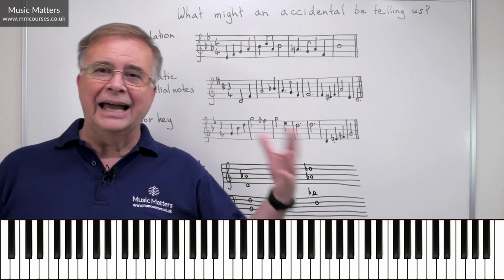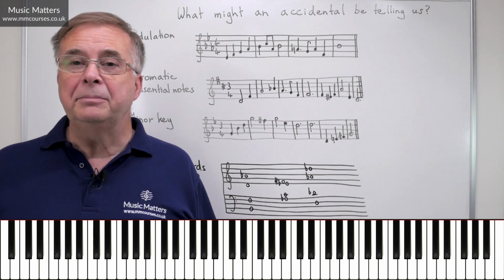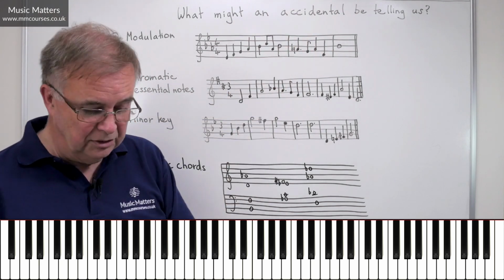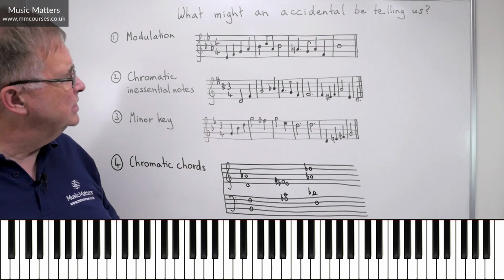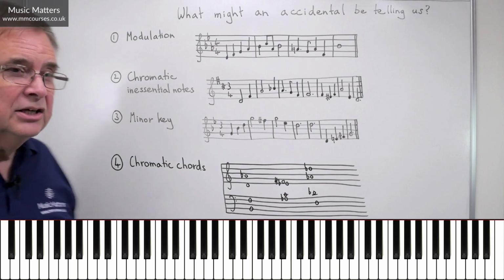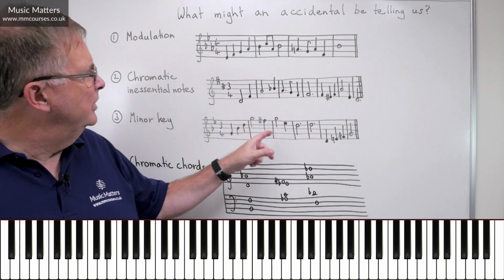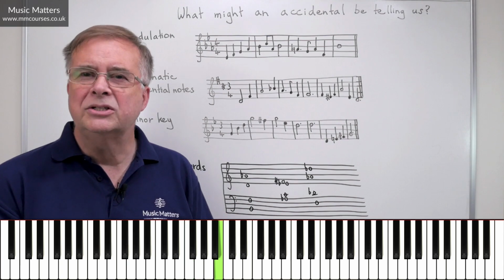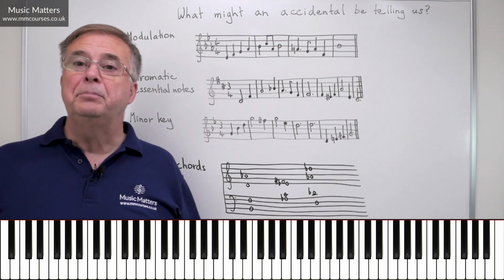What Might an Accidental Be Telling Us in a Piece of Music? - Music Theory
We often see accidentals in music but they have different significance depending on the context. Accidentals might be flagging up a key change, or they might be decorative chromatic notes, or they might be signifying a minor key, or they may be part of a chromatic chord. In this music theory lesson, all these possibilities are explored and explained and will help performers interpret the significance of accidentals in the music they are playing and will help composers to understand more fully the different ways in which accidentals can be used.

🕘 Timestamps
0:00 - Introduction to accidentals
0:51 - Seeing accidentals in a piece
2:12 - Modulation
5:09 - Chromatic inessential notes
8:41 - Minor keys
11:36 - Chromatic chords